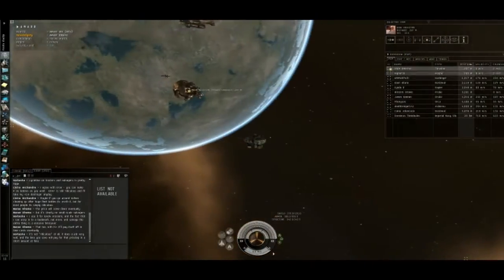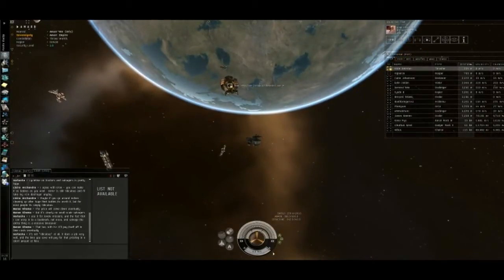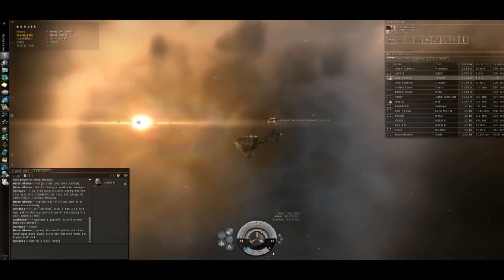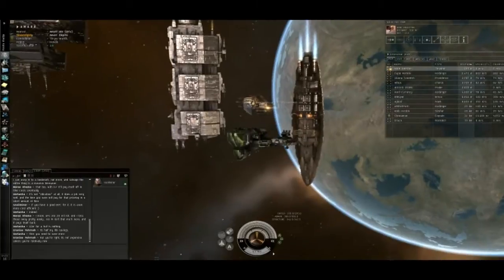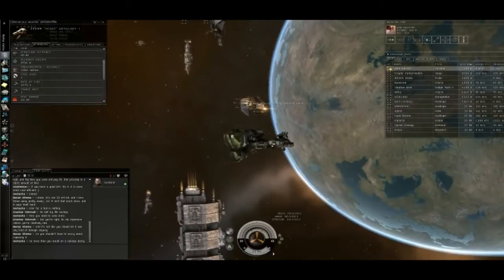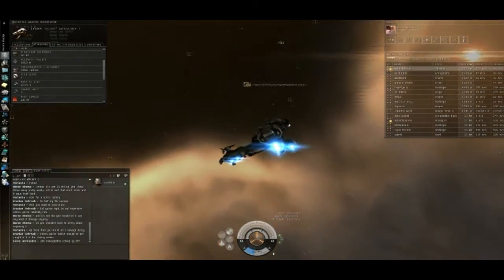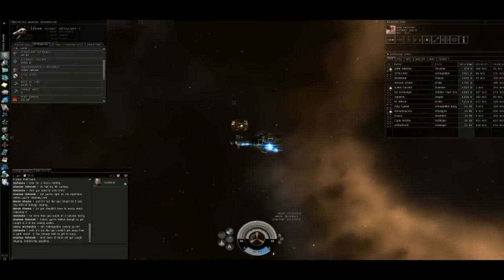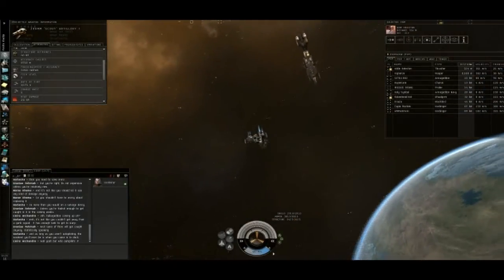EVE Online - Transversal velocity explanation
A brief explanation of how transversal velocity in EVE affects your ability to hit targets effectively with turrets.